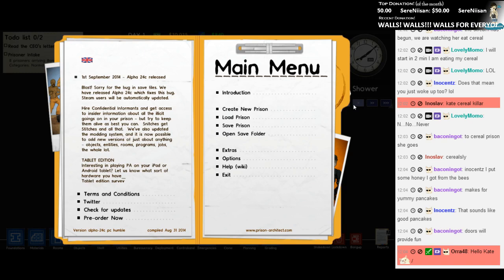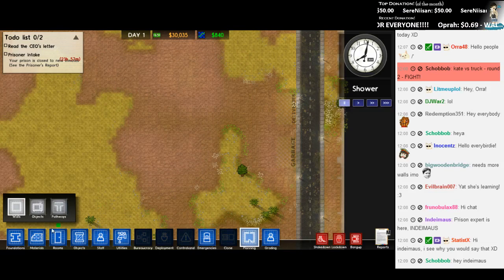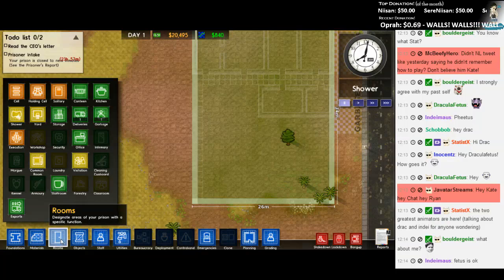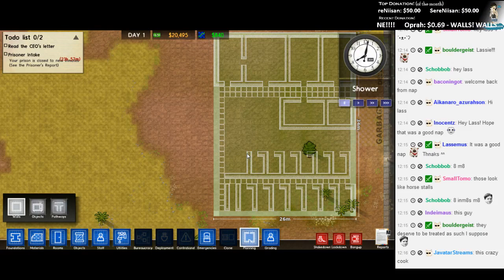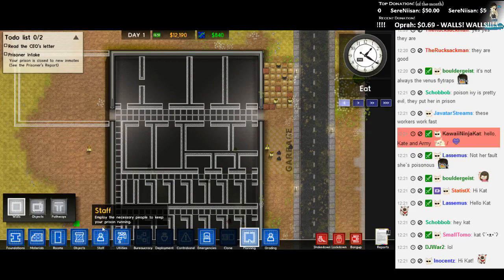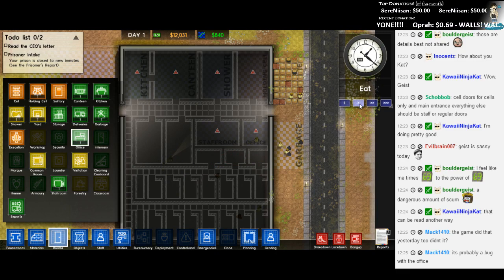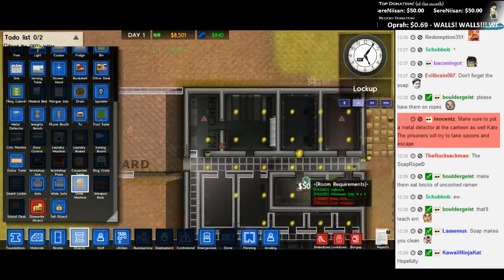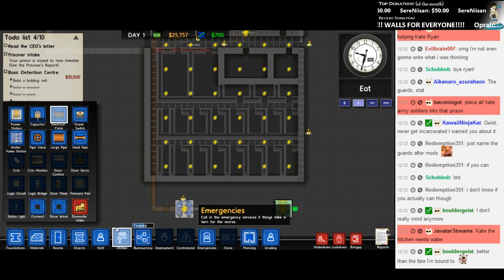Kate Live!- Prison Architect [Episode 1]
At first, Ryan teaches me how to play this game.
But soon I will fly to the sky!